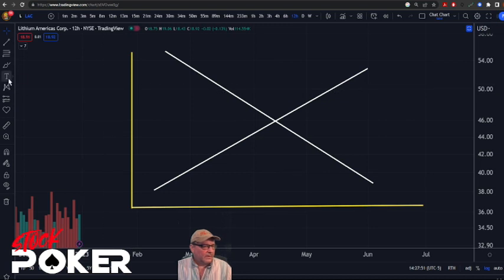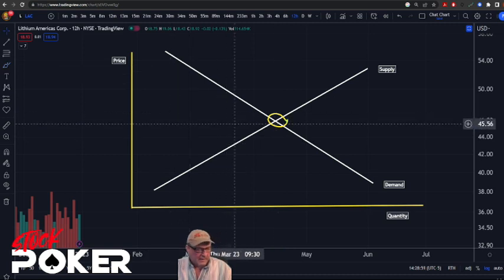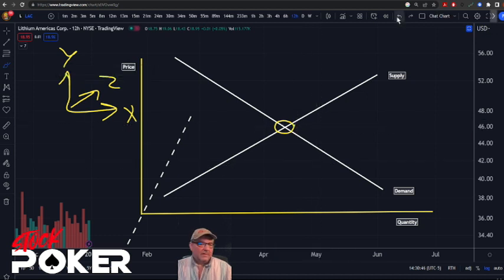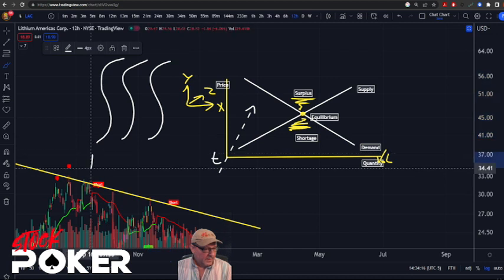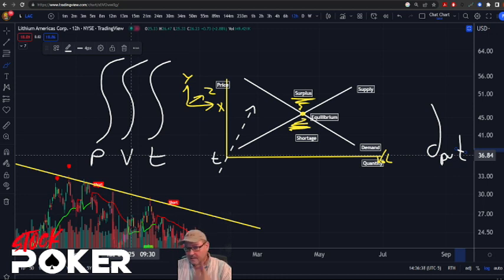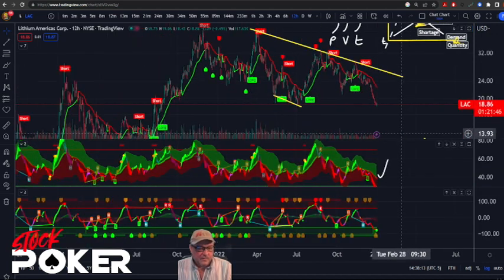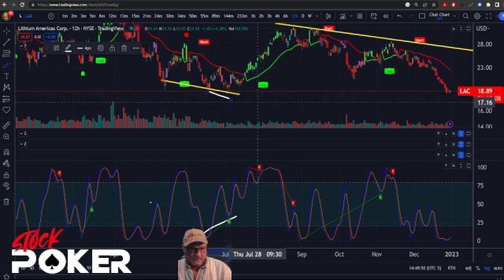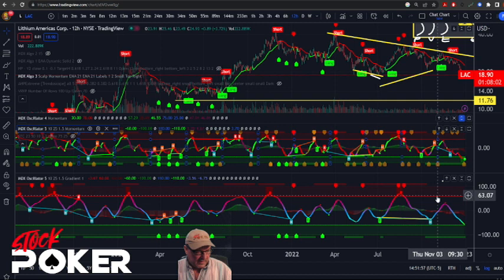What is a Divergence - Supply/Demand Imbalance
A divergence is an imbalance between Price, Volume or Time.  Indicators that also display graphically Price, Volume or Time will help you identify divergences.
There are a very many indicators that will show divergences.
I believe the MDX indicators are very crispy in the way divergences are displayed,

Just a Daily Grinder looking to outwit Whales and collect daily scalps.  I am neither a Moon-Boy or Perma-Bear.  I analyze info in front of me and look for high percentage entries to scalp or day-trade.
Nothing presented in video is meant as financial advice. Follow your own TA! Stream is for entertainment only.